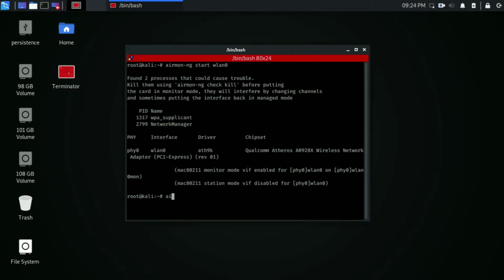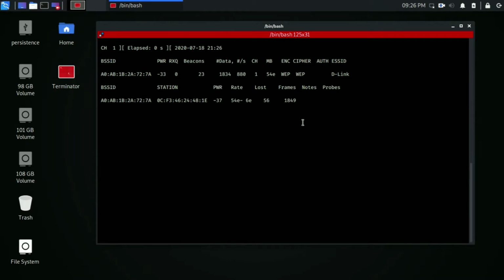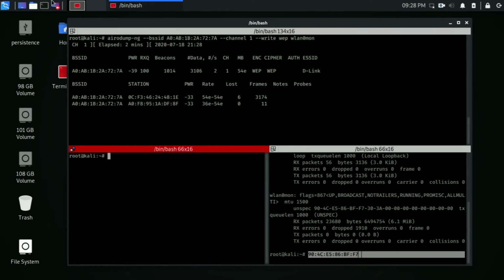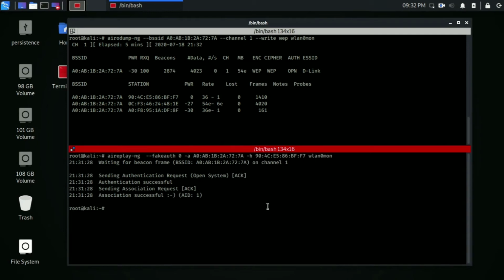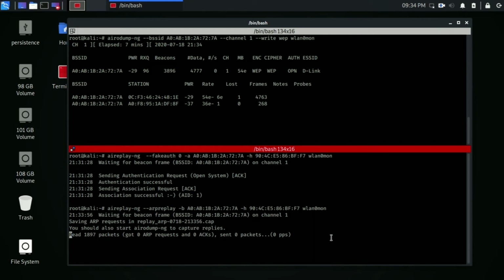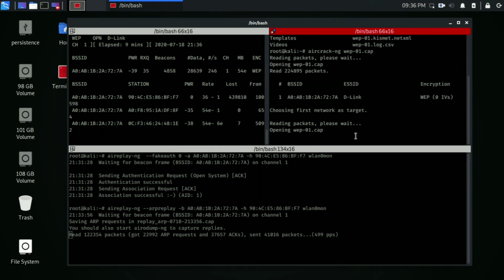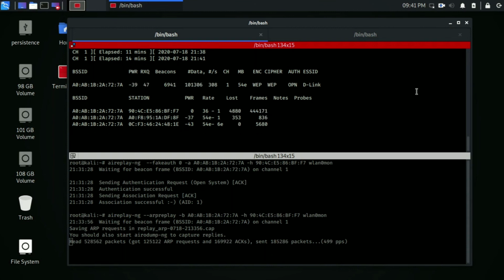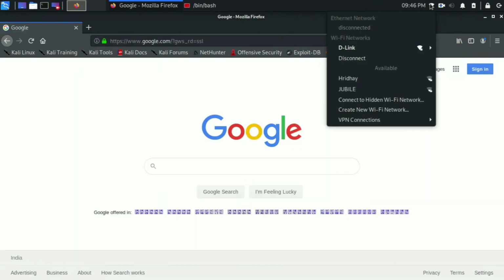Cracking WEP with Kali Linux tutorial 2020